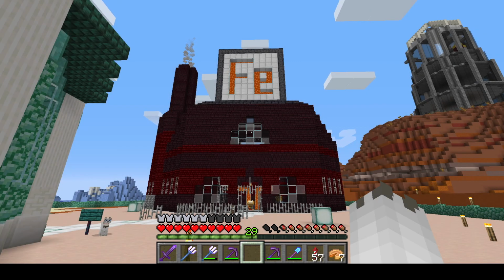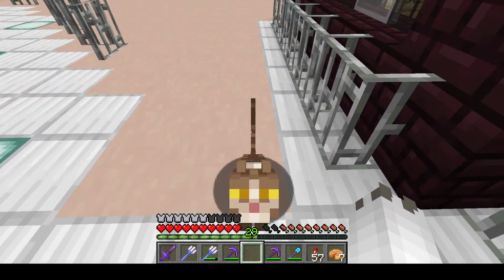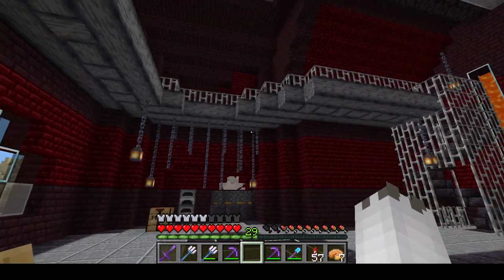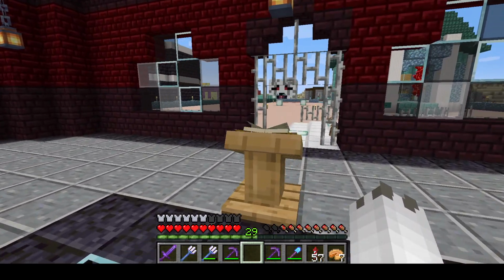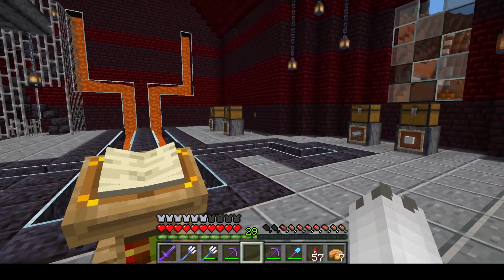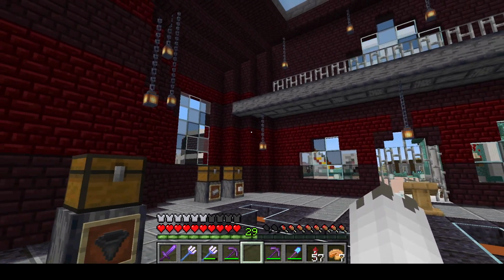Wayfinder 1: Episode 7 - Do I need that much Iron??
Wayfinder 1: Episode 7 - Do I need that much Iron?? Wrapping up a massive iron farm and then building a shop where I can sell it.

Thank you Adventurers for watching!

≈ Iron Farm Tutorial ≈

♪  Music ♫